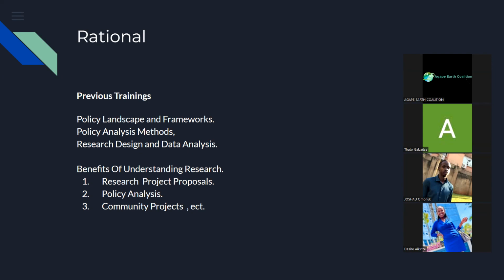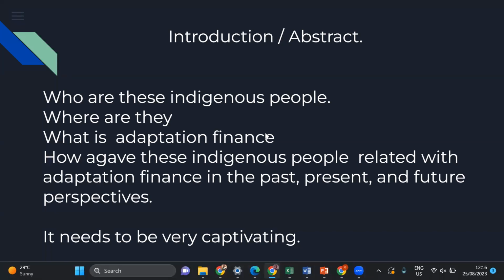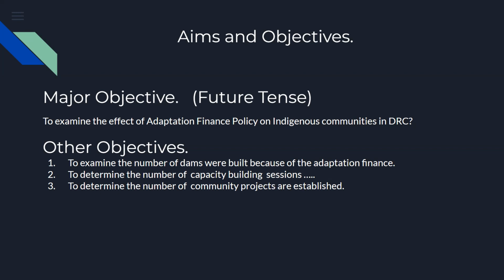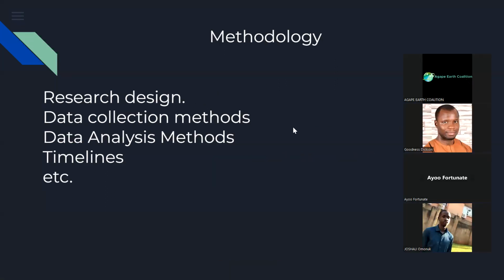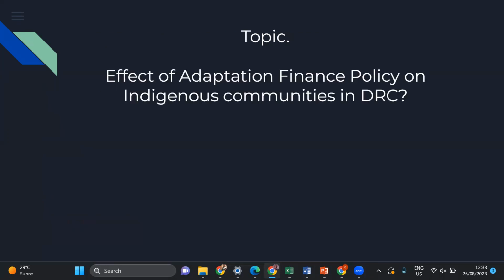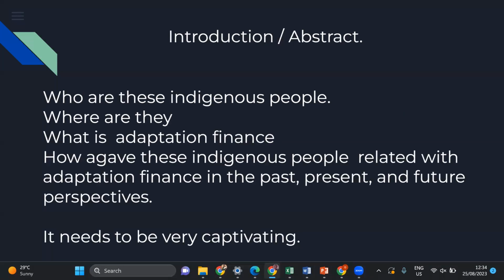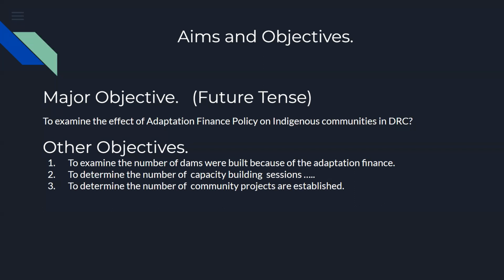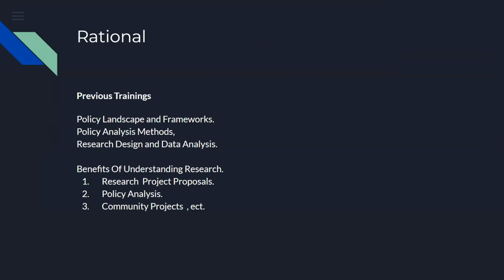Third Training: Research Design and Data Analysis on Adaptation & Loss and Damage